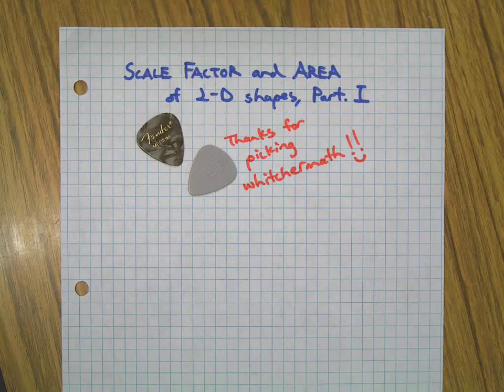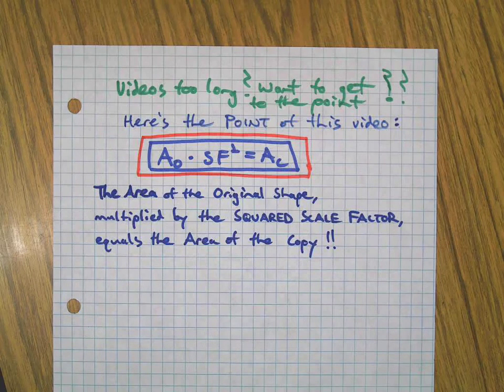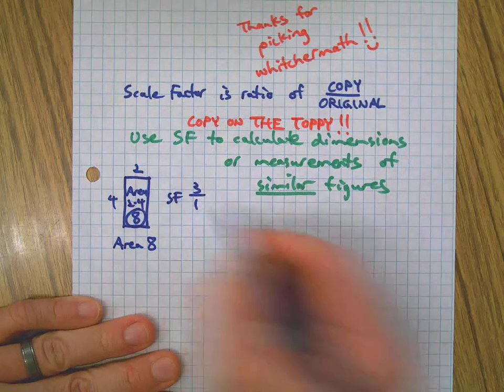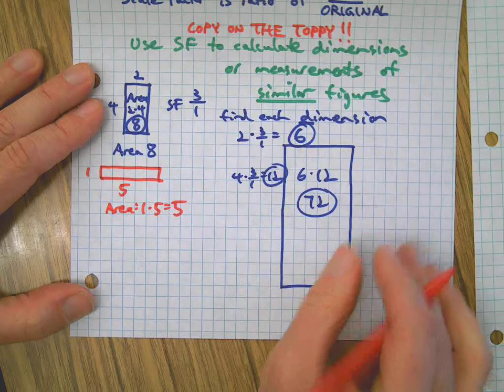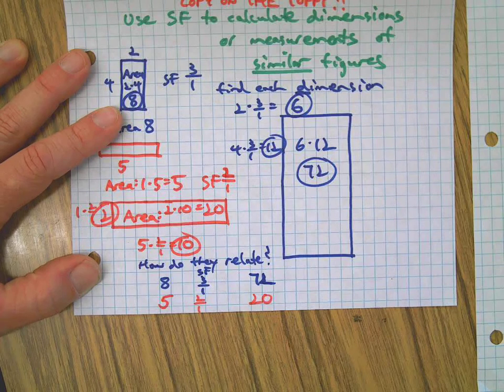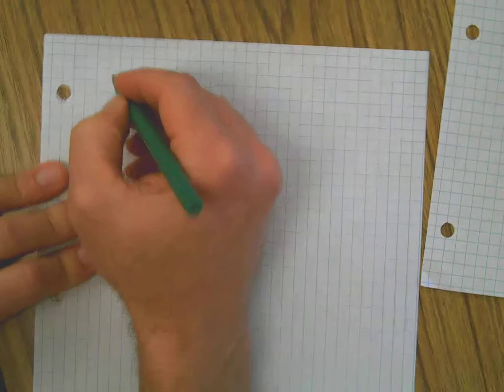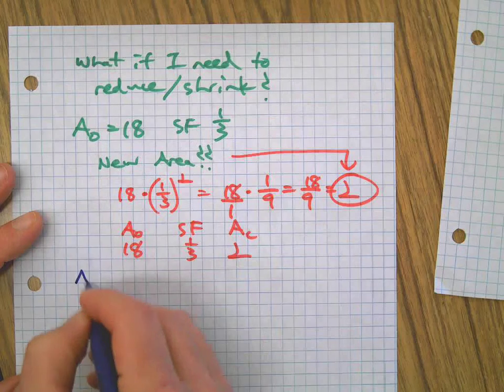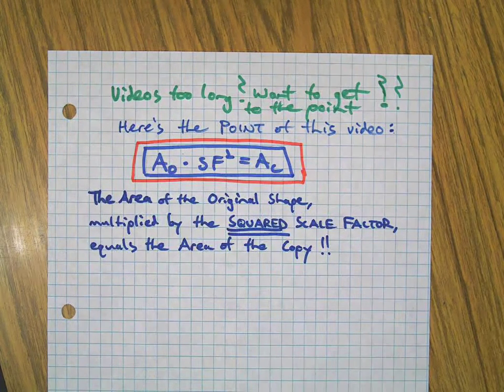Scale Factor and Area of 2-Dimensional Shapes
Learn how to easily find the area of a scaled copy when given the dimensions of an original two-dimensional shape. All you need to do is. . .watch the video !! I get to the point in record time in this video, only ONE minute and THIRTY seconds! Wow.